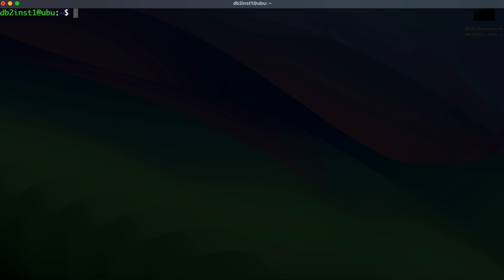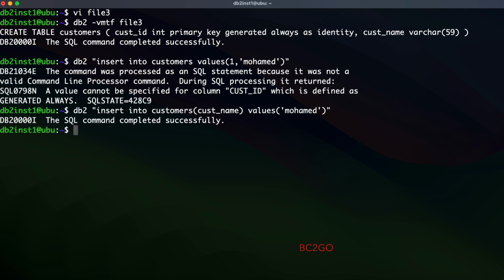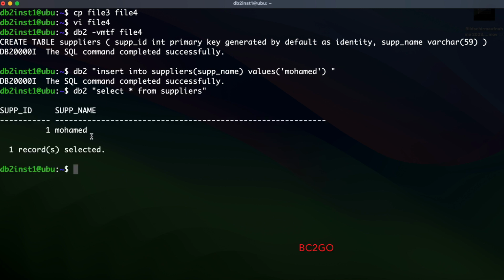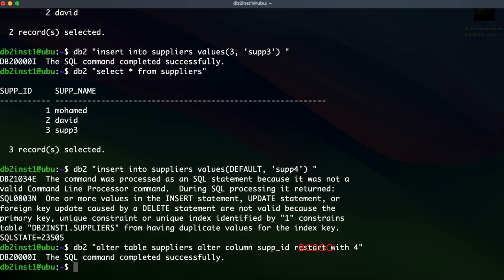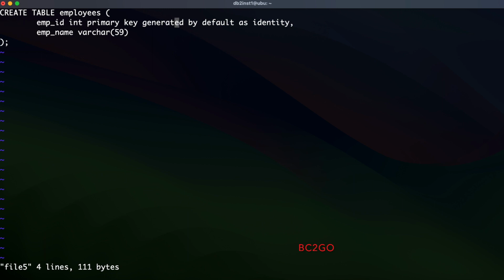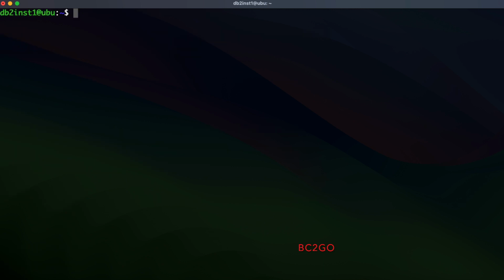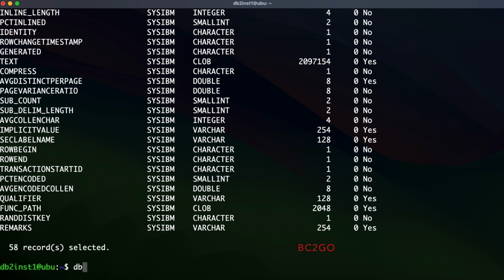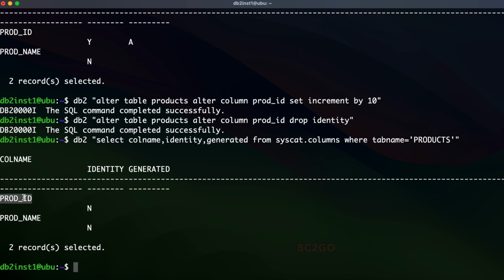8. DB2 Tutorial: Add/Drop Identity Column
Learn the essentials of managing identity columns in DB2 with this tutorial! In this video, I guide you through the step-by-step process of adding an identity column to a table in DB2, providing valuable insights along the way. Additionally, I demonstrate how to drop the identity column when needed.